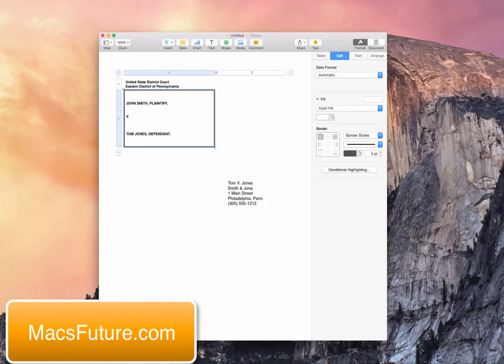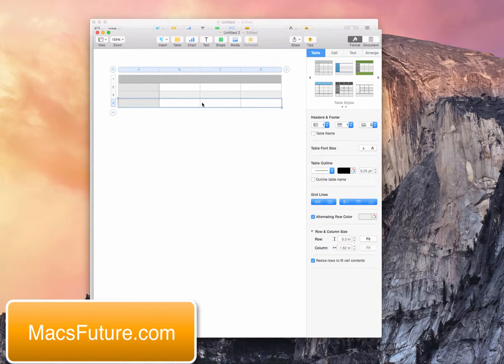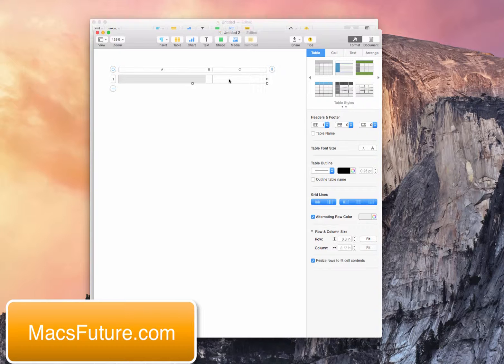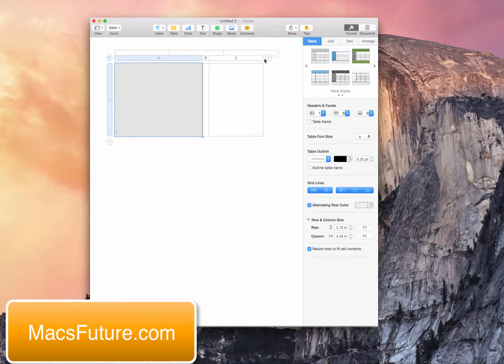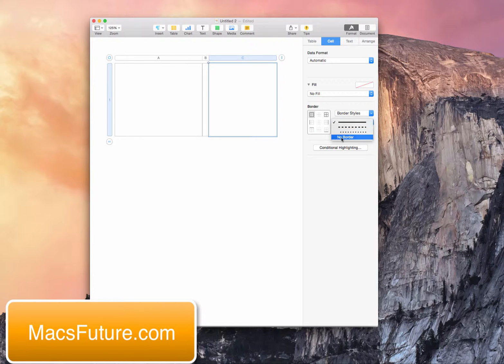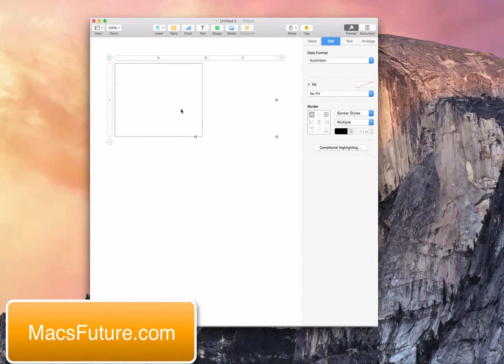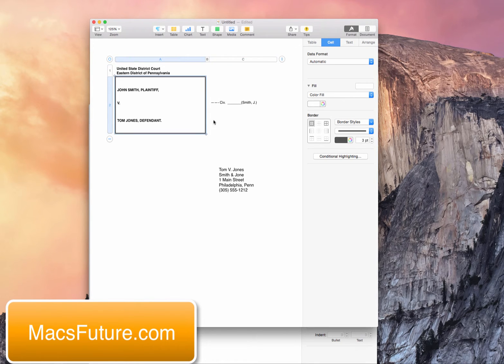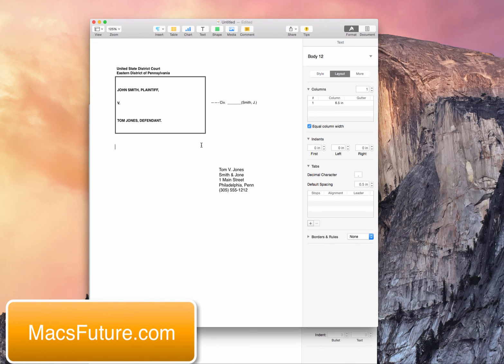Create Case Caption in Apple Pages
This is a short tutorial on how to create a case caption box in Apple's Pages on the Mac.  This is helpful for court pleadings and briefs filed by attorneys.